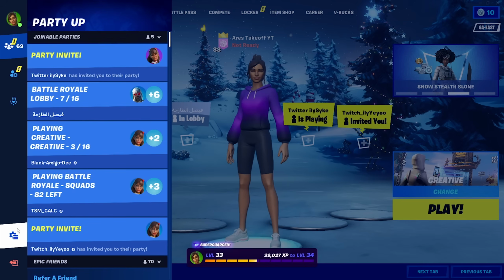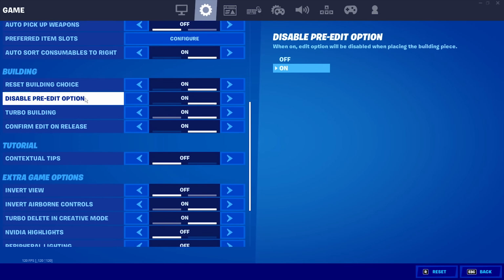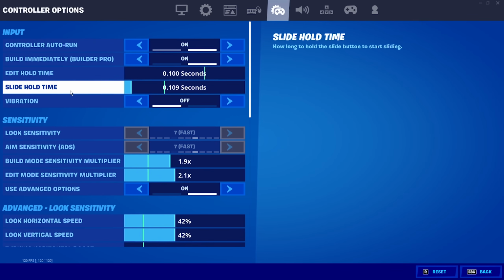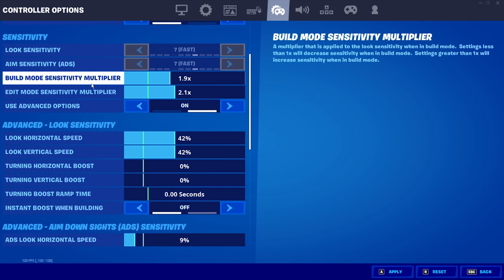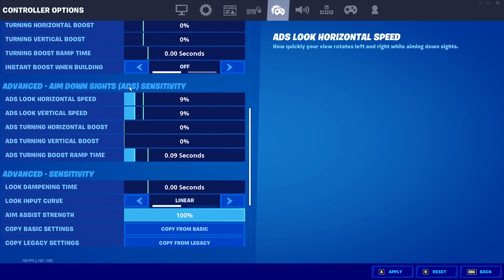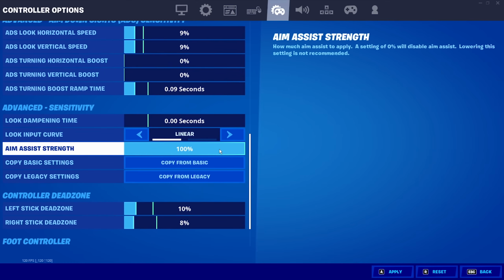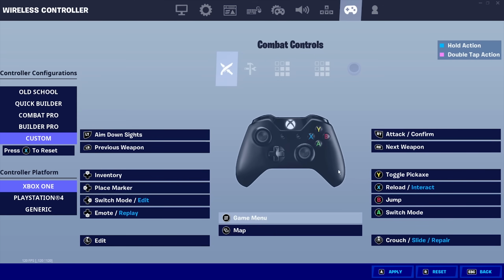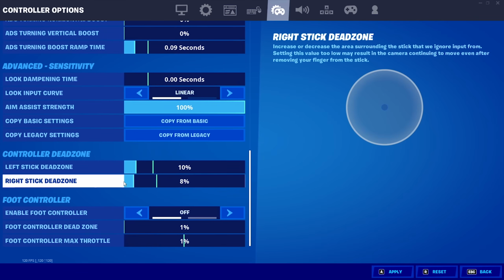NEW BEST Controller/Console SETINGS + Sensitivity Guide And Tutorial (Fortnite Settings Explained)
Use Code "TakeoffTom" In The Item Shop❤️🛒

 fortnite PS5 controller sensitivity pc, fortnite PS5 controller sensitivity settings, fortnite PS5 controller sensitivity , fortnite PS5 controller sensitivity guide, fortnite controller sensitivity chapter 3, fortnite controller sensitivity x and y,  building sensitivity, fortnite best controller sensitivity xbox series x, best  aiming sensitivity fortnite ps5 controller, fortnite ps5 controller, best edit sensitivity, dropz ps5, 120fps dropz, dropz ps5 settings, fortnite PlayStation 3, ps5 controller sensitivity, ps5 controller sensitivity fortnite deutsch, fortnite controller sensitivity explained, fortnite, ps5 controller edit mode sensitivity, fortnite elite ps5 controller sensitivity, xbox series x controller, sensitivity fortnite, ps5 controller sensitivity for fortnite, find perfect sensitivity, fortnite ps5 controller, good fortnite controller sensitivity, fortnite controller low sensitivity, fortnite playstation 5 controller sensitivity, controller targeting sensitivity fortnite meaning, controller sensitivity fortnite xbox series x, fortnite controller settings ps5 sensitivity, wireless ps5 controller sensitivity, fortnite ps5, controller sensitivity fortnite ps5 2020, fortnite wireless controller targeting sensitivity ps5, switch pro controller fortnite sensitivity, perfect ps5 controller sensitivity fortnite, best ps5 fortnite controller sensitivity settings chapter 3, controller scope sensitivity fortnite, what controller sensitivity fortnite streamers use, controller targeting sensitivity fortnite, the best ps5 controller sensitivity fortnite, fortnite update controller sensitivity, wireless ps5 controller sensitivity fortnite, what controller sensitivity fortnite, fortnite controller sensitivity xbox series x, best fortnite controller sensitivity xbox, ps5 controller, sensitivity fortnite season 4, my ps5 fortnite settings, ps5 fortnite, playstation 5 fortnite gameplay ,best ps5 player, ps5 fortnite gameplay, fortnite pro player,fortnite funny moments, fortnite ps5 live,fortnite update,fortnite new,fortnite funny,best console fortnite player, best fortnite players, top 10 fortnite players, fortnite best plays, underrated players, fortnite underrated player, chapter 3, In this video, I talk about about the best new settings for Fortnite Chapter 3. As I'm sure you all know, the FPS and overall look of the game has been really weird this season. The map is insanely purple, and due to bad FPS and frame drops everything feels delayed. Don't worry if you're experiencing these issues because everyone else is too. Luckily, I was able to gather the best brightness settings, video graphic quality options, and FPS Boost tricks and tips to help optimize your game in Chapter 3. These will include Nvidia graphic quality setting changes you can make to your brightness, contrast, and digital vibrancy, tips on which color blind modes to choose from the available colorblind options (deteuranope, protanope, and tritanope) and other tips and tricks for more frames on both console and PC. On top of that, I talked about the secret changes Epic made to the graphic quality options in chapter 3 as well as what rendering mode is the best between performance mode (high and low meshes), DirectX 11 (DX11) and DirectX 12 (DX12). I tried to include as many tricks to boost your FPS as I could for both console (PS4 and Xbox One) and PC, mobile and switch, but I obviously could not fit everything into one video (some systems don't have them either like performance mode on PC). Definitely check out some of my other ultimate settings guides and FPS Boost tutorials in order to get more FPS and reduce input lag (make your game run smoother). So, if you're looking for the best settings in Fortnite Chapter 3 to boost your FPS, advanced controller exploits, fix your games colors, and decided what to use with performance mode, then this video is definitely for you. On top of that, this video will show you tricks to boost your FPS, make your game look brighter, help you win more fights and get more wins in Fortnite Battle Royale Chapter 3